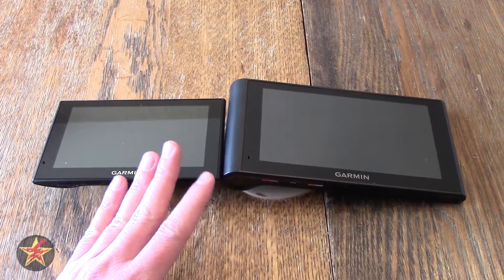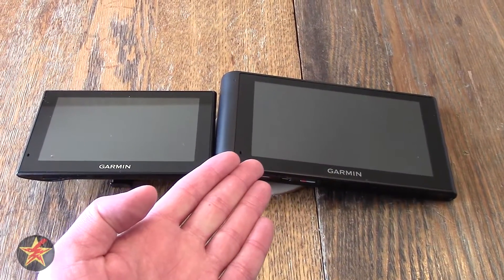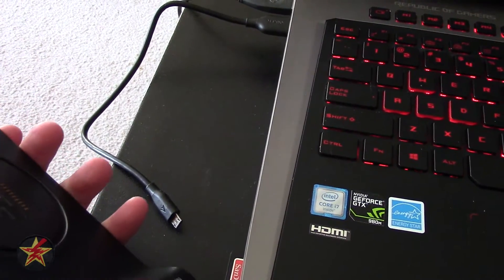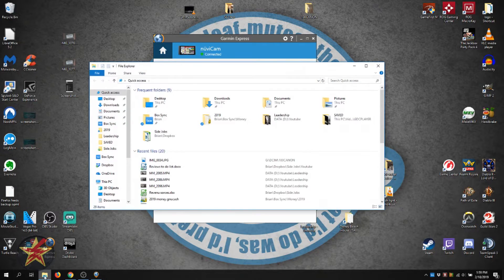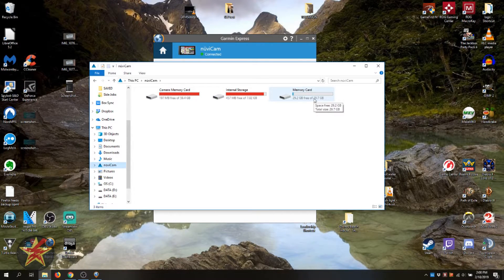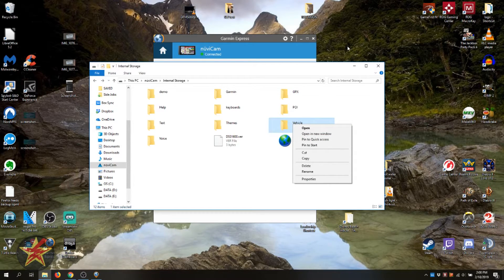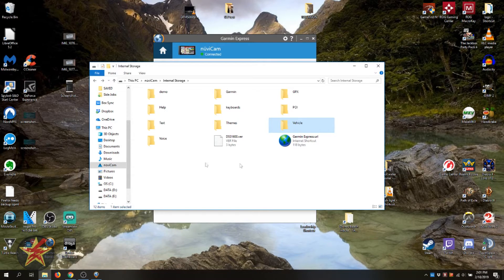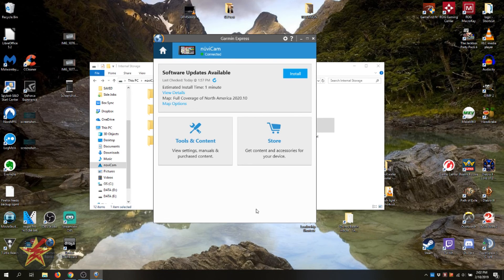How to transfer a vehicle from one Garmin GPS to another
You have that fancy car you got form the Garmin garage, the problem they don't have it anymore.  What can you do?  Move it of course.

This has been one of the most requested how to from my GPS videos.  Garmin does not look like they are going to make it harder to do this so I final made a video how to.

Misc.